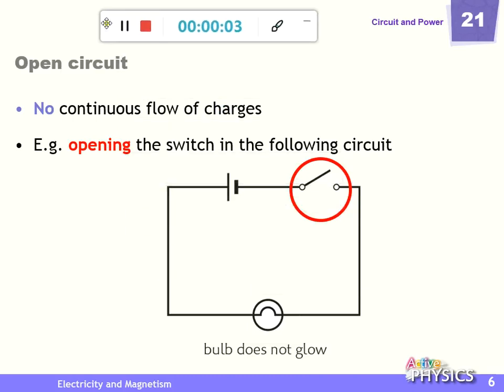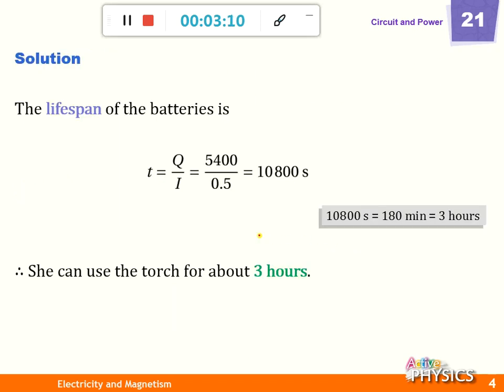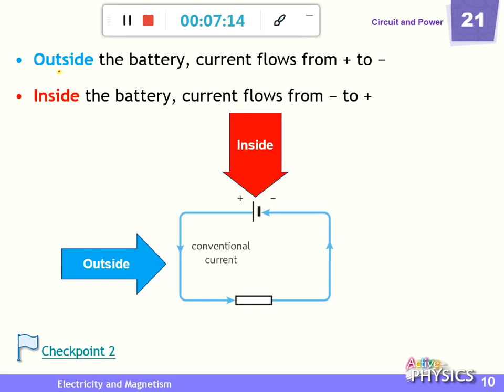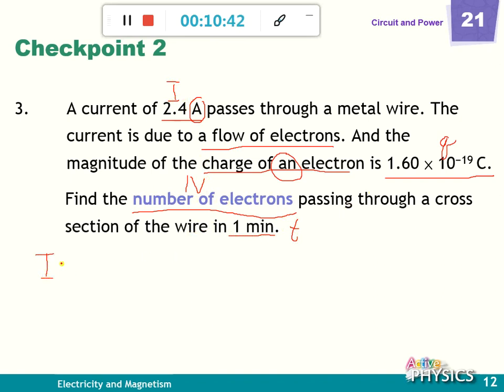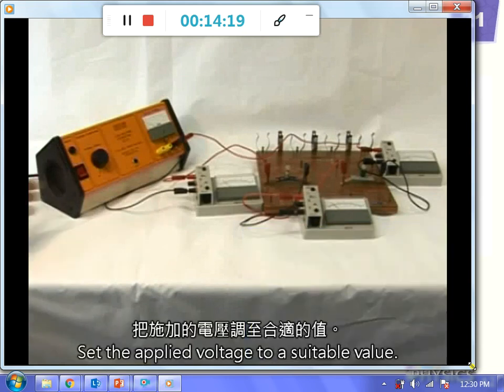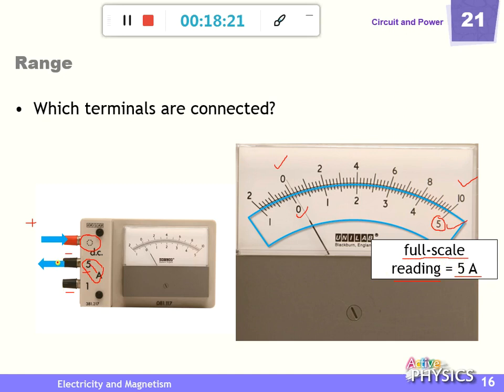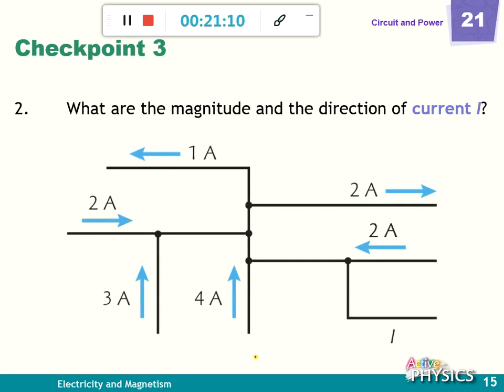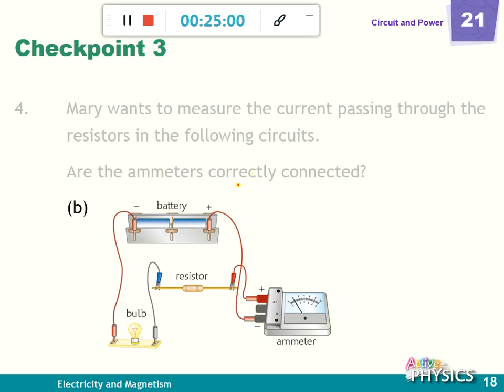02 Active Physics Textbook 4 Ch21.1 BCD 20200304 121554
02 Active Physics Textbook 4 Ch21.1 BCD 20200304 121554